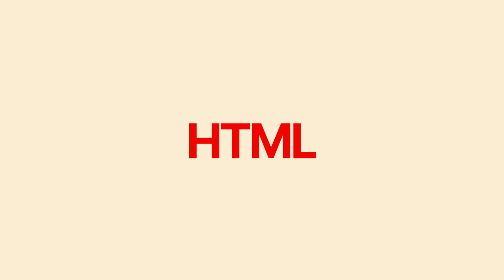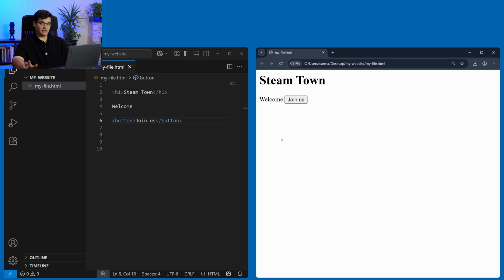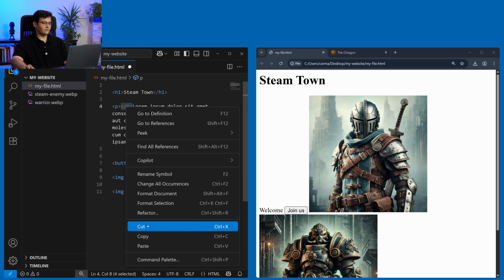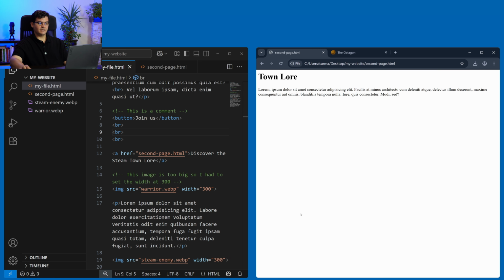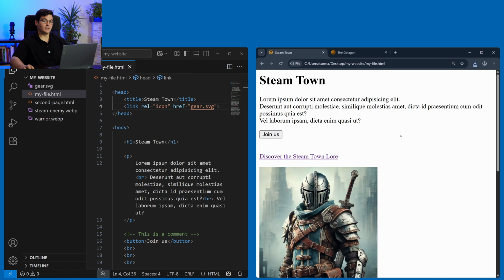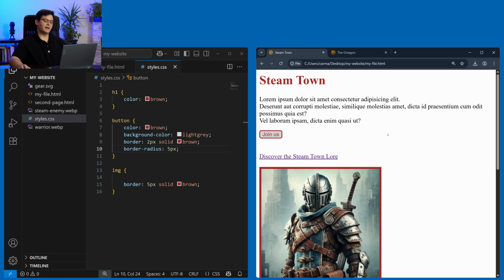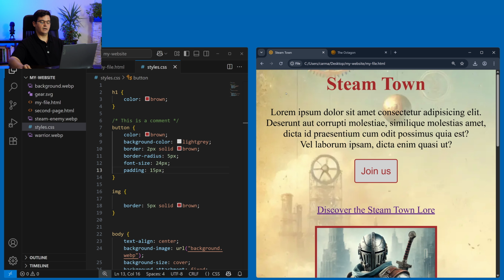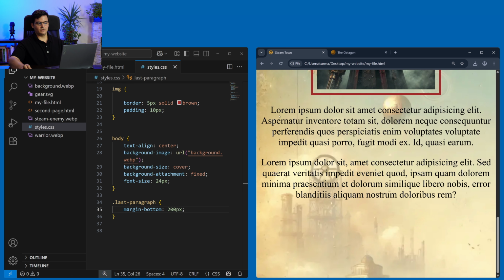The basics of HTML + CSS in 40 minutes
00:00 HTML
04:16 Headers
05:04 Tags
05:29 Buttons
06:17 Images
09:52 Lorem Ipsum
11:12 Paragraphs (p tag)
11:57 Line breaks (br tag)
13:46 HTML Comments
15:23 Links (a tag)
19:41 Body + Head
20:37 Indenting
22:48 CSS
26:03 Border
28:34 Center element
30:00 Background image
31:13 Font
31:26 Font Size
32:49 CSS comments
33:46 Padding
34:53 Margin
37:11 Classes

After 8 years of programming, here’s what I’ve learned about the industry as a Lead Engineer